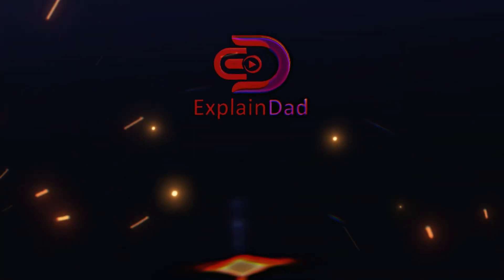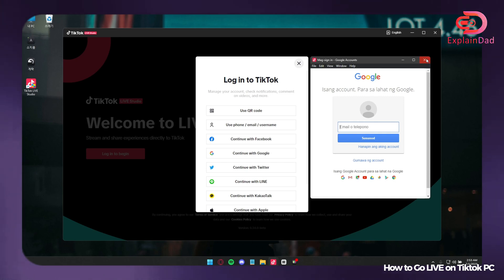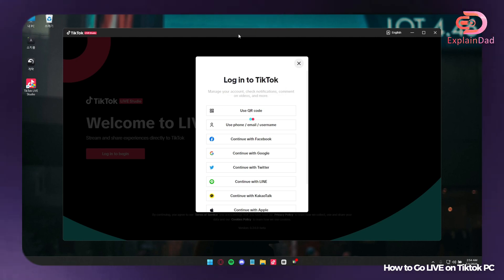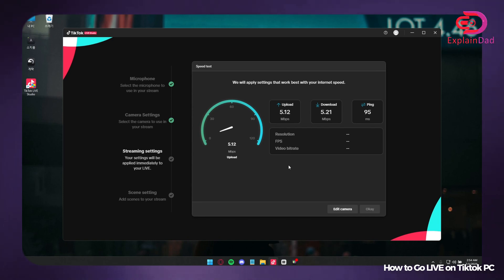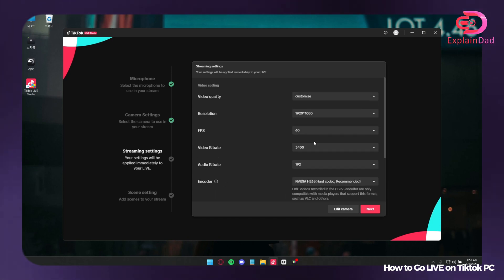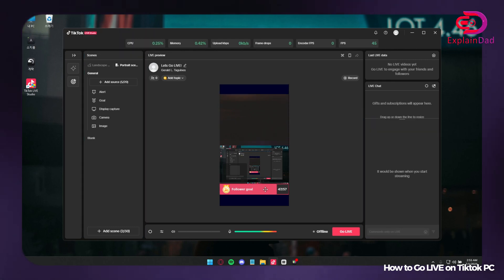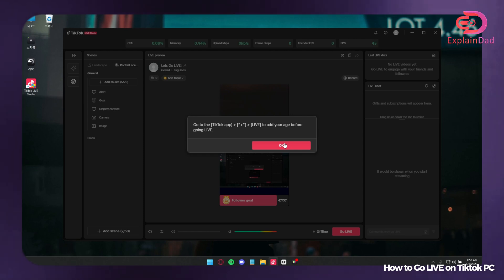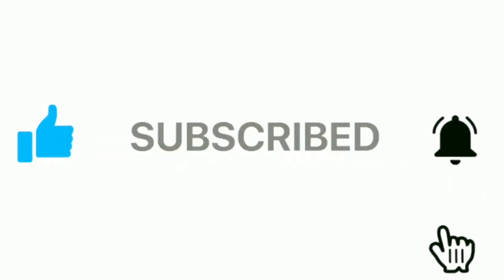How To Go Live on Tiktok on PC 2023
In this video, we'll guide you through the updated process of going live on TikTok from your PC in 2023. We'll provide a step-by-step tutorial to ensure you can engage with your audience in real-time, no matter what device you're using.